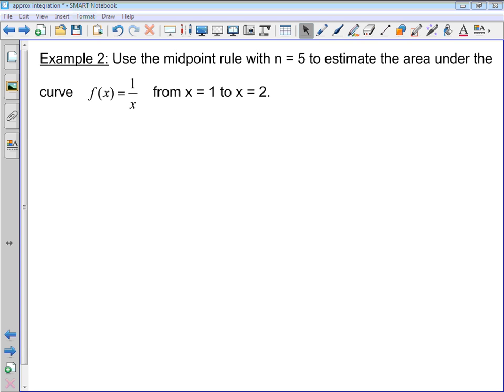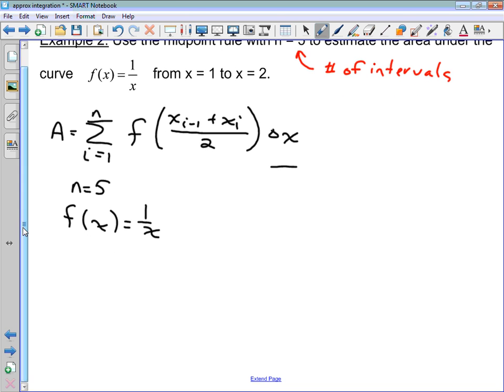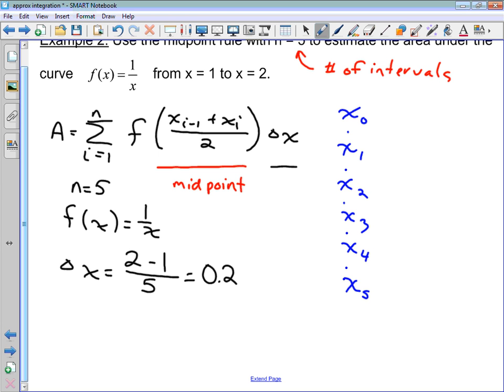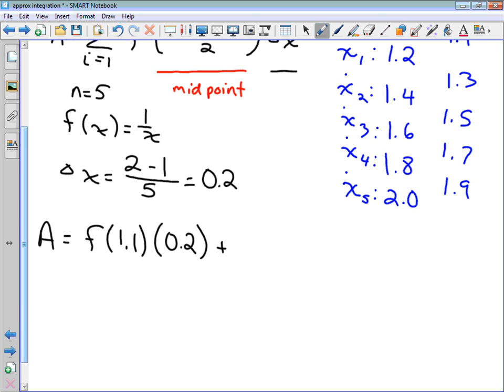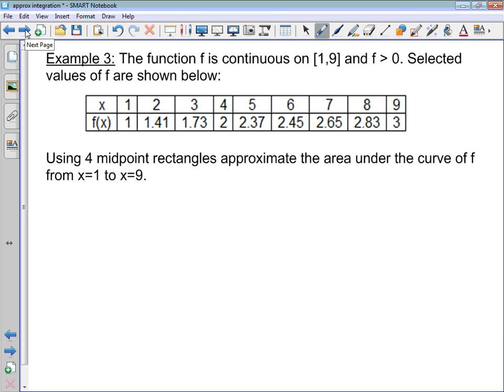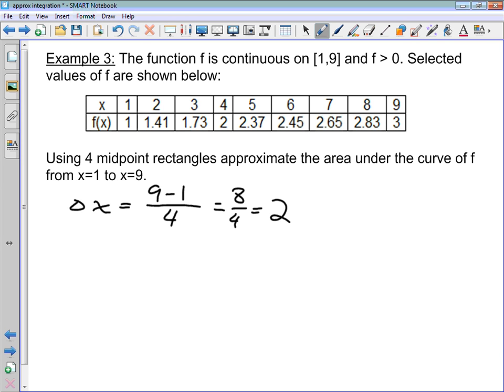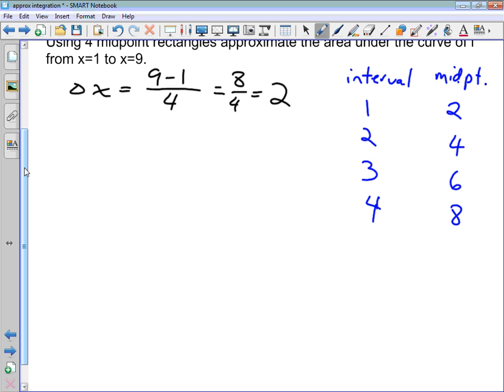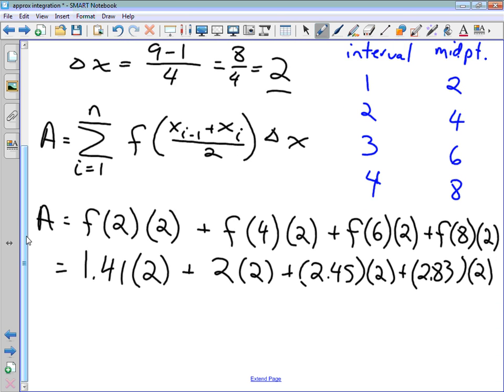21-22 C Approximating Area Examples